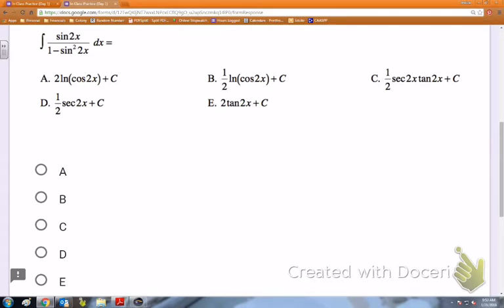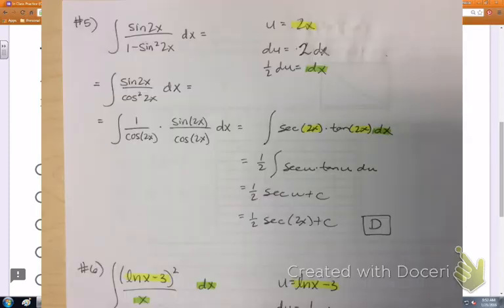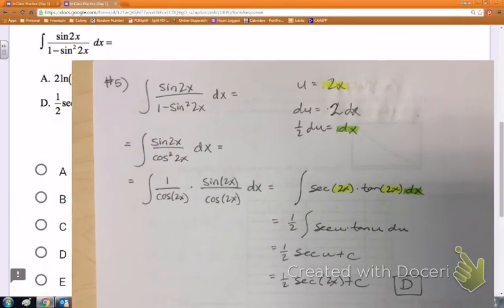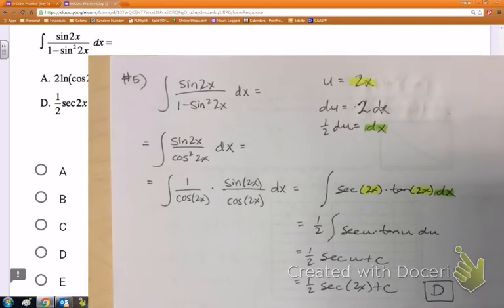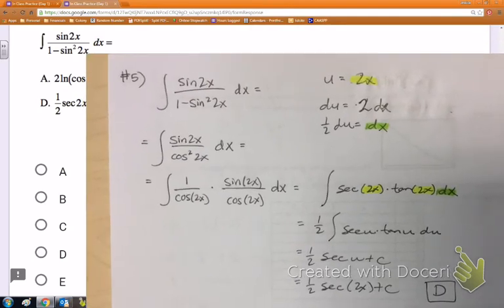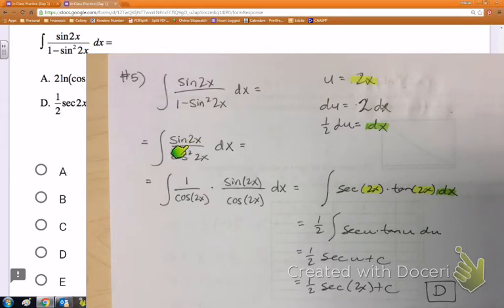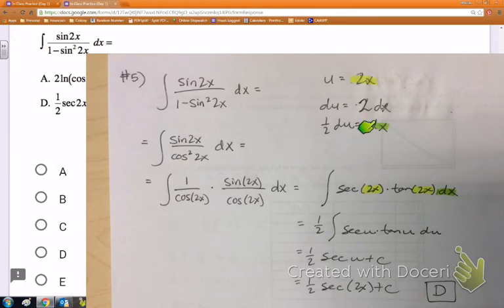Benchmark #5 Day 1 Review Question #5